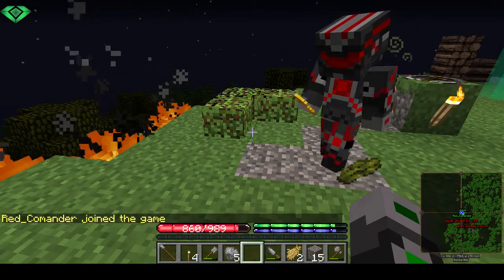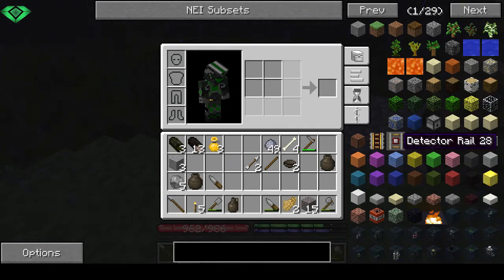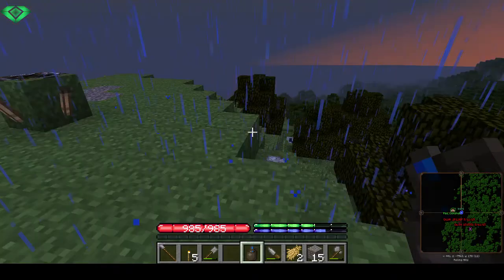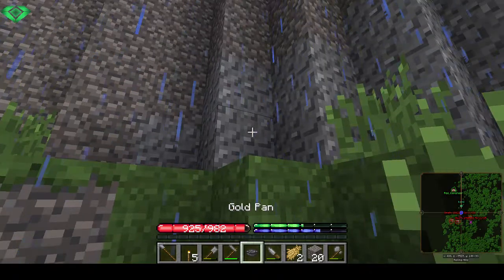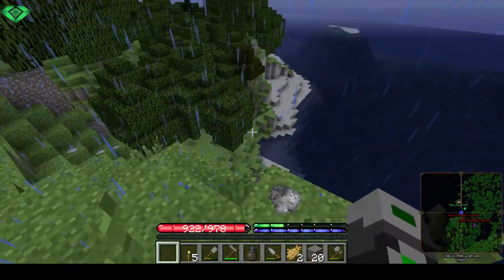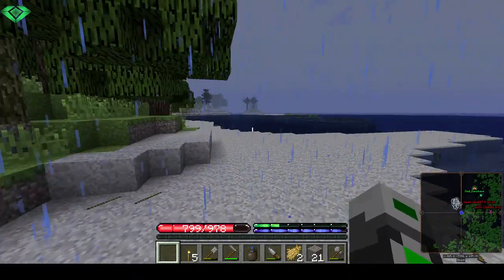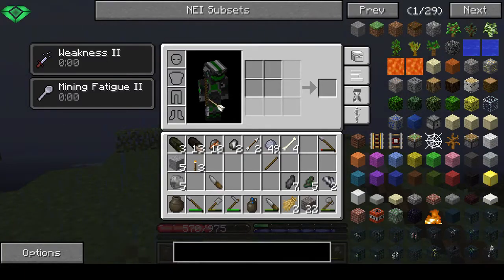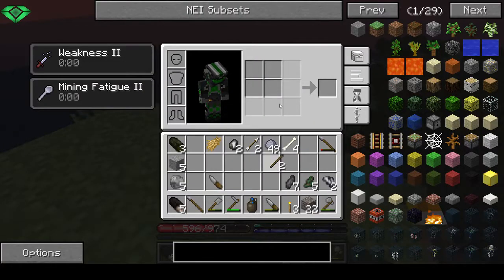Terrafirmacraft s2 ep2: the gathering begins...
a series of modded minecraft